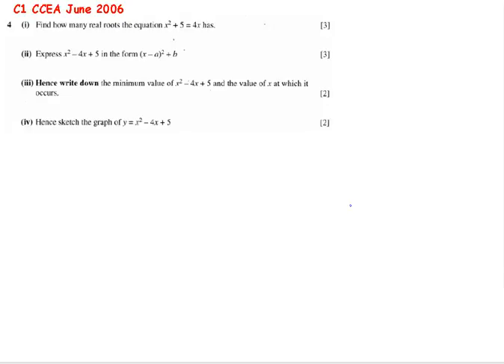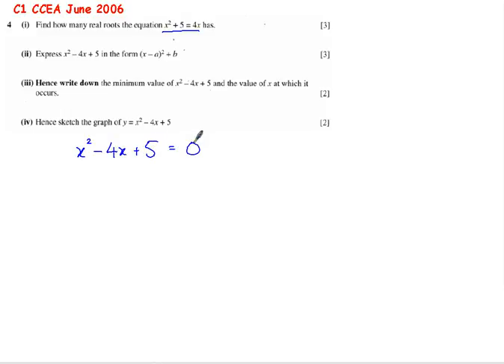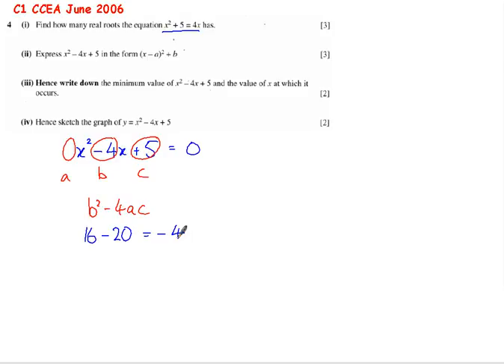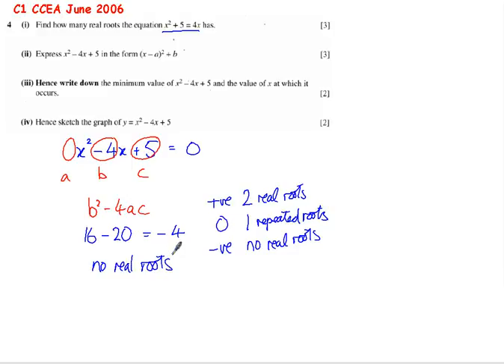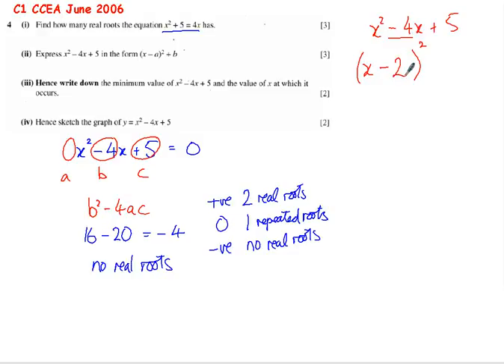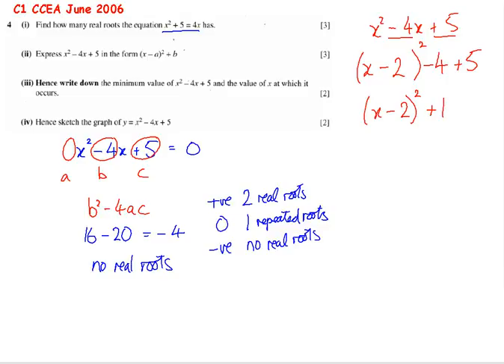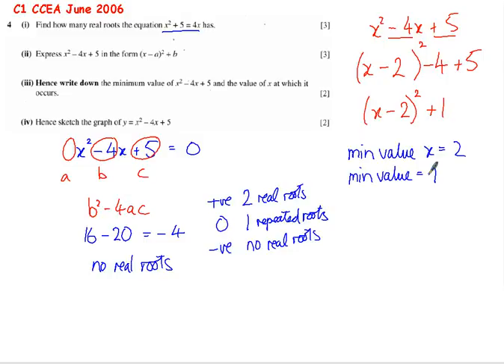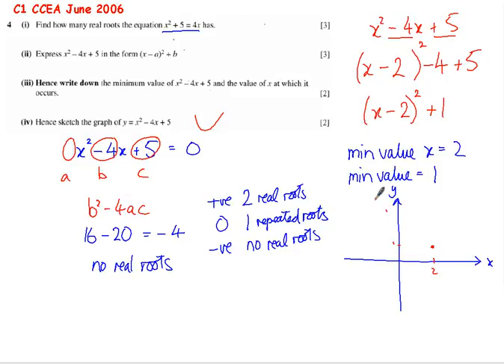2006 June C1 Question 4